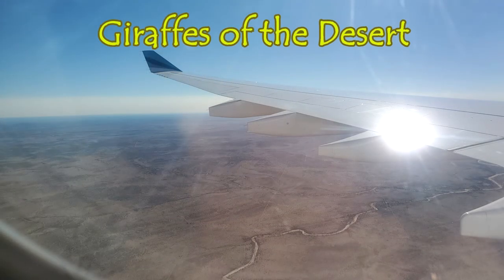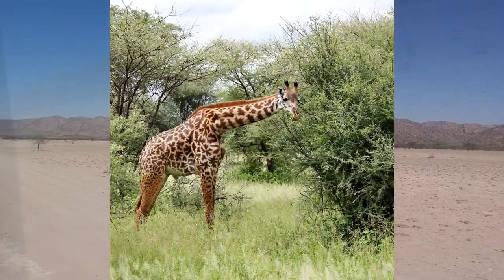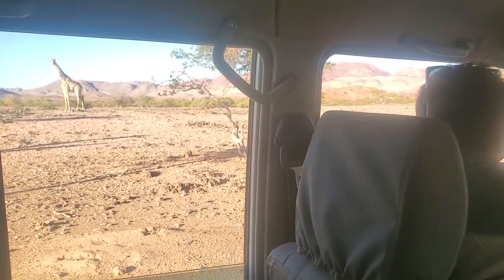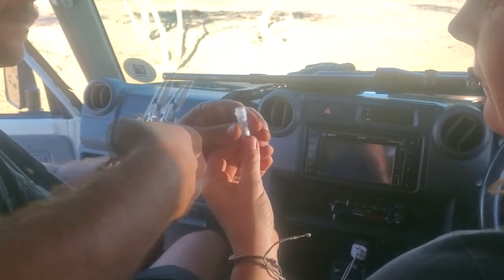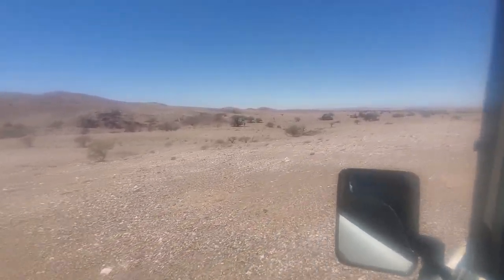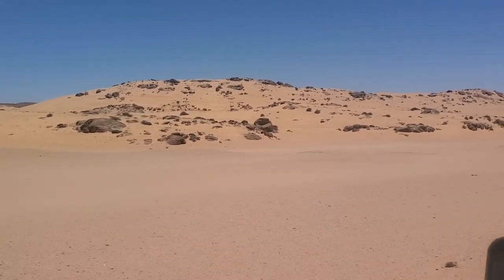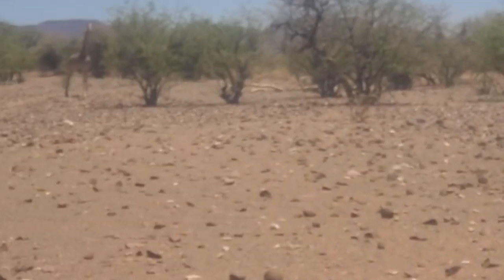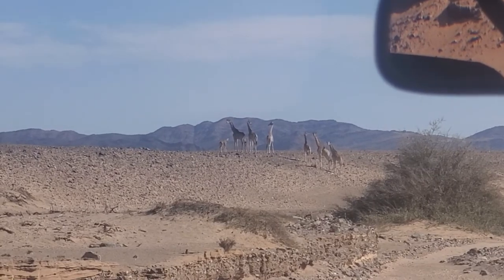Giraffes of the Desert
Help Giraffes:
Giraffeconservation.org